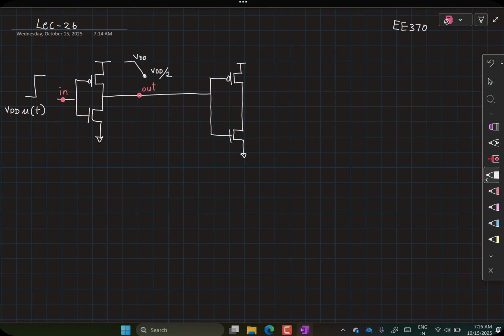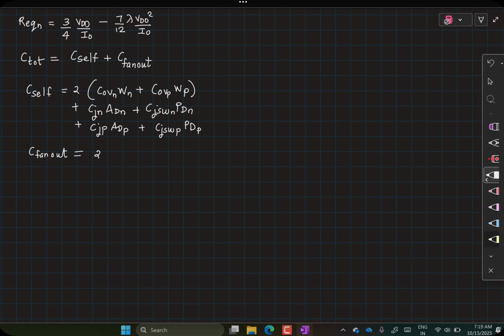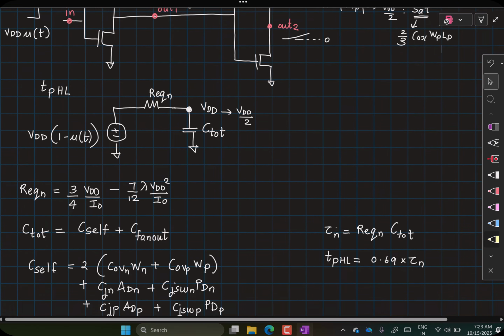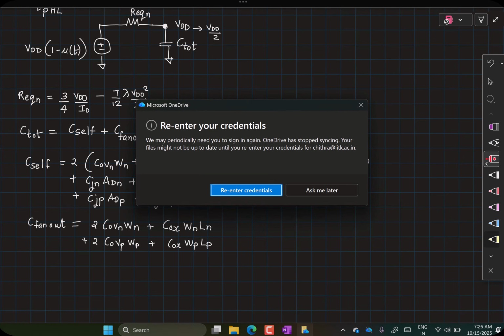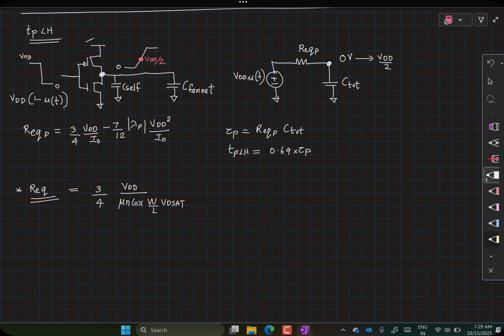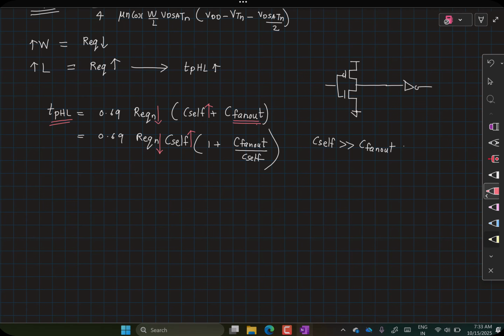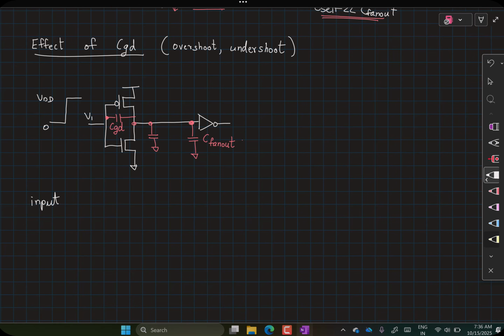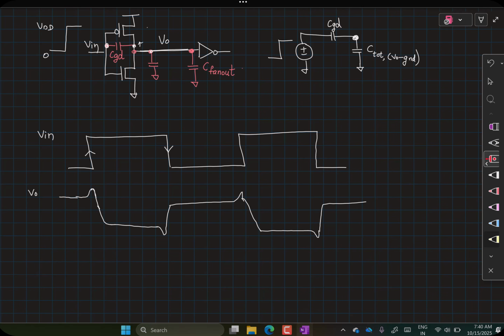EE370 lec26(1): Delays in a CMOS inverter (III)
* Review of the delay calculation
* Overshoot and undershoot in the output voltage waveforms

Instructor:
Chithra, Microelectronics and VLSI, Department of Electrical Engineering
IIT Kanpur